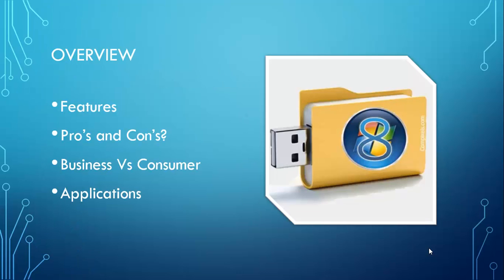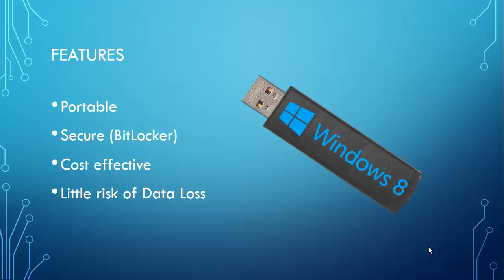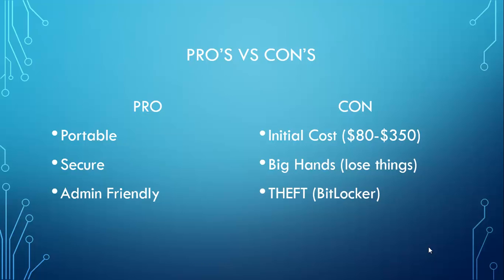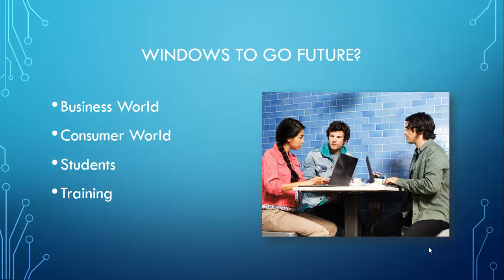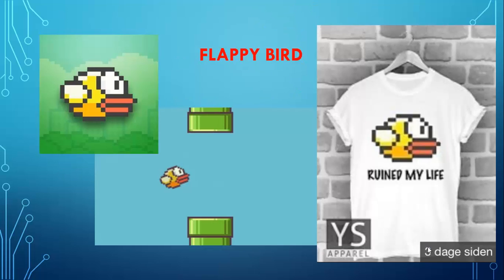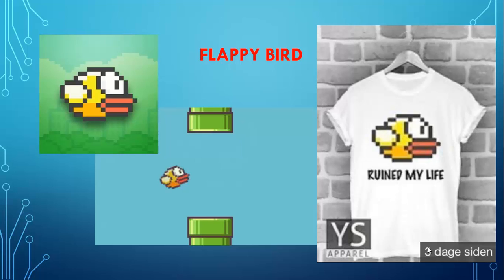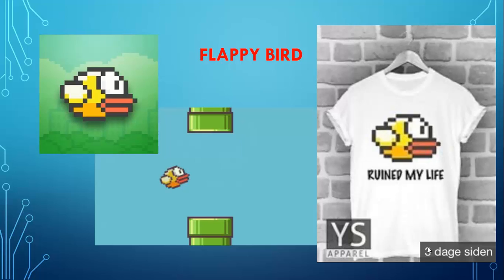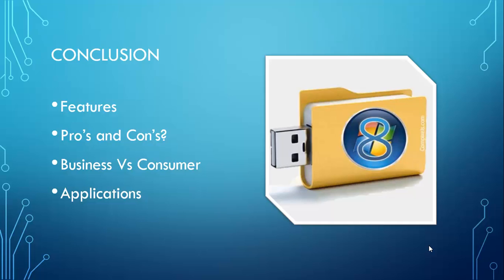NOS 110-400 Windows 8 Feature + 2 Apps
NOS 110-400 Class Project 1 Assignment
Mick Lawlor
This presentation highlights one of the new features of Windows 8 (Windows To Go) and also highlights a couple of Applications.  Hope you enjoy!